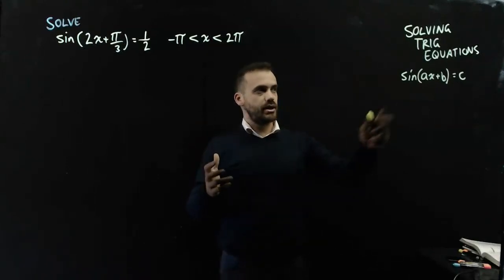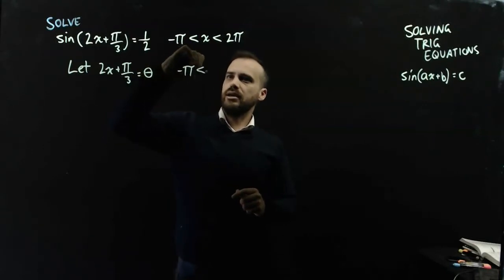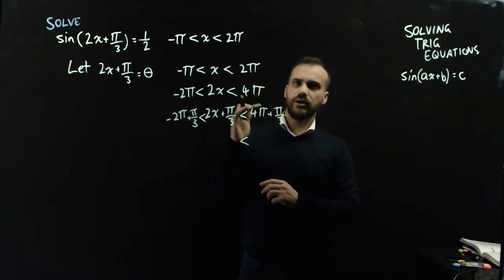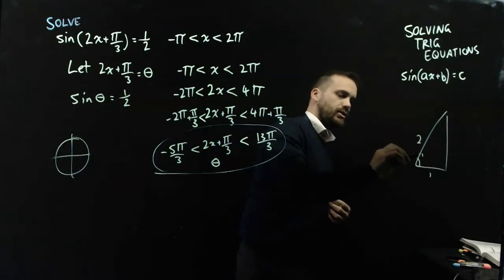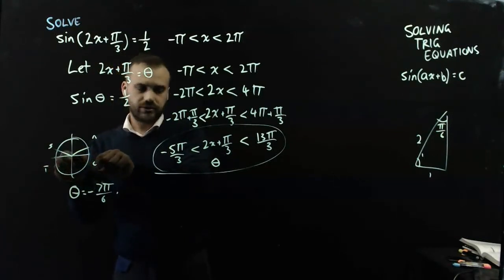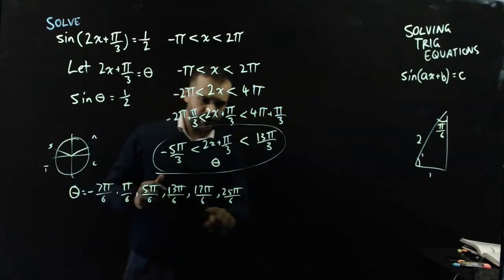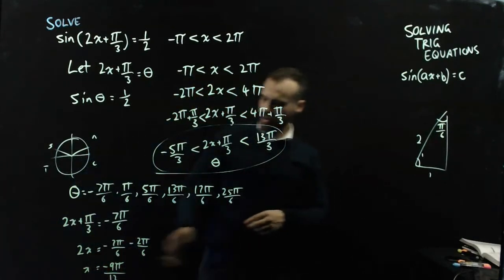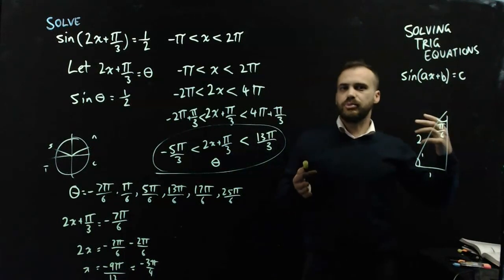Solving trig equations of the form sin(ax+b) = c